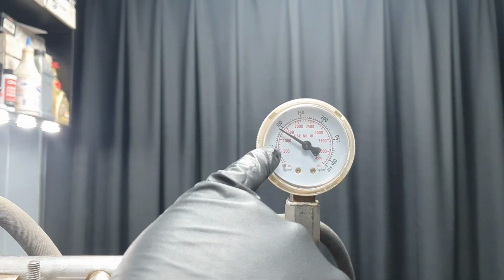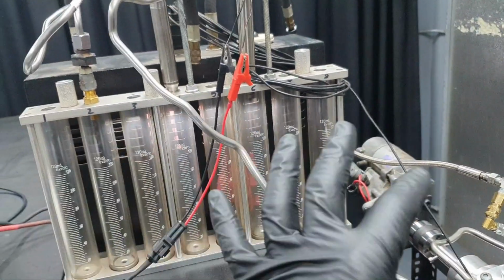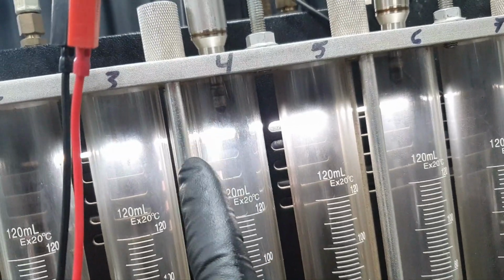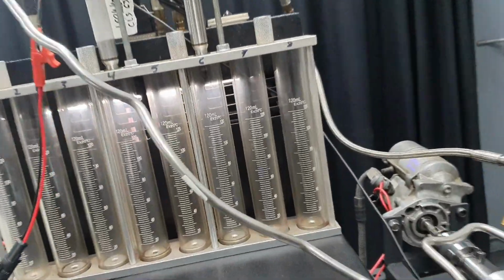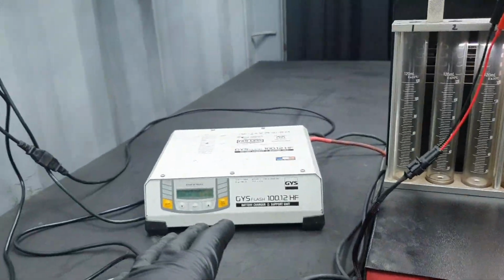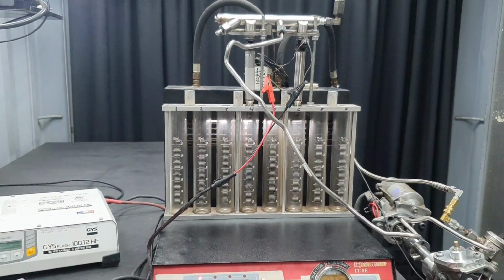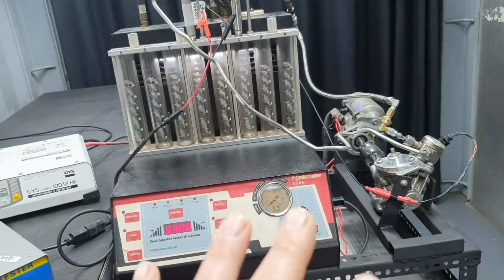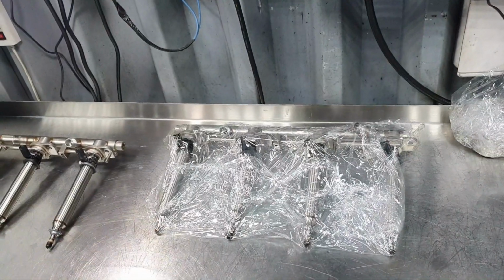E63 4matic 2014 with 44k km check up (part 7.5)